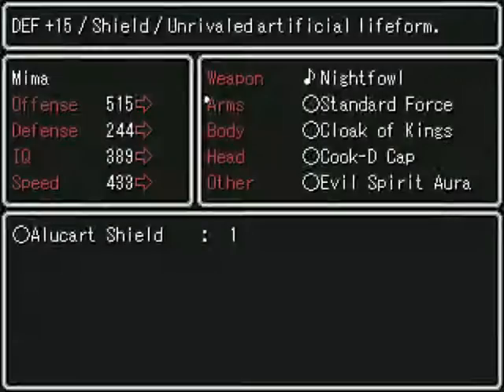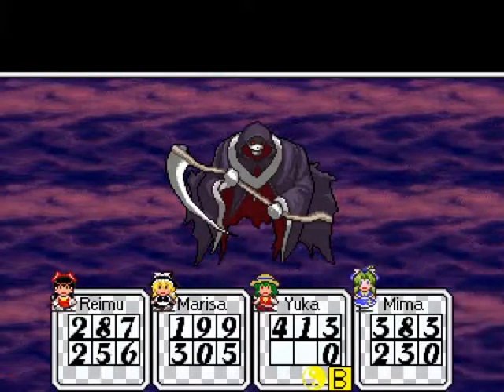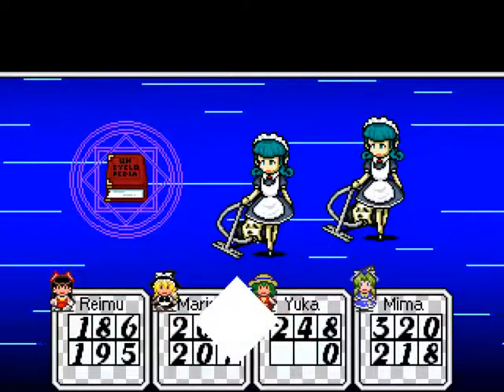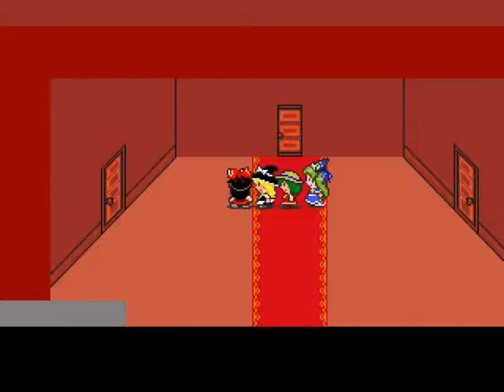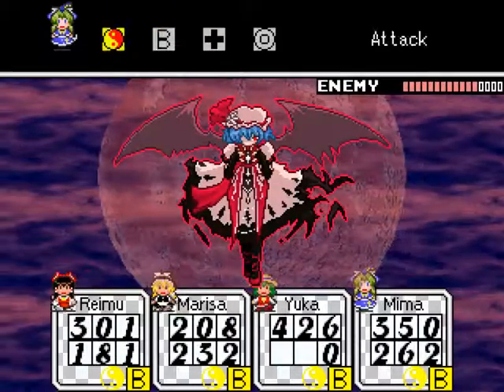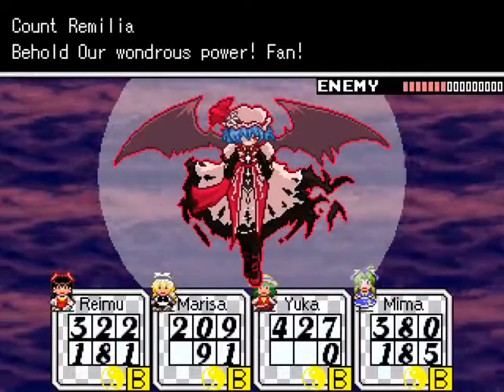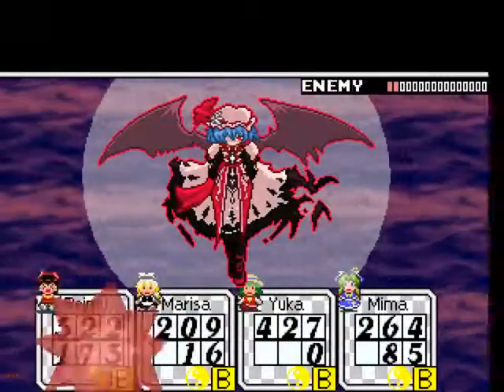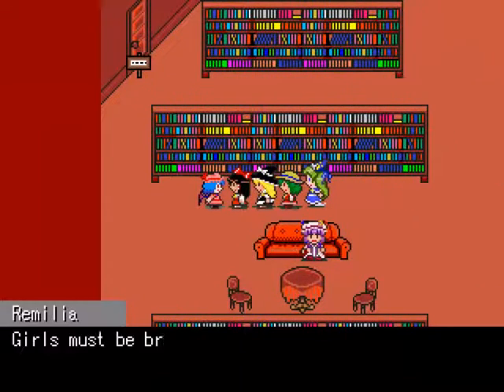Let's Play Touhou Mother #22 - Remilia, Have at you!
We enter the depths of the Mansion and explore inside in search of Remilia Scarlet.

Before finding her though, we run into several enemies, including one enemy that somehow Remilia got to fight us.

But with all of these things taken care of, we keep heading in, going the distance to find Remilia and stop this incident before it becomes a problem.

Will we be able to stop Remilia? Or is the Vampire simply too strong for our own good?